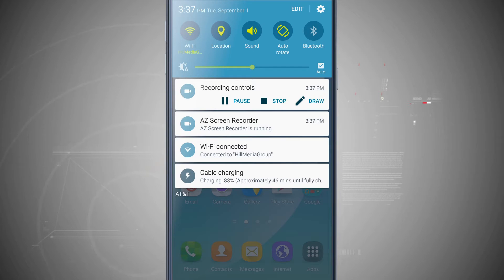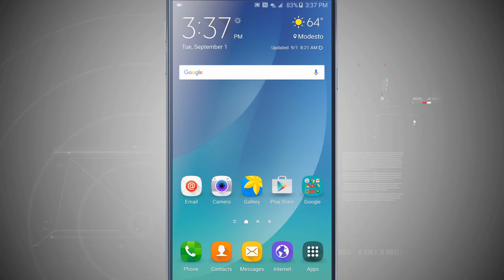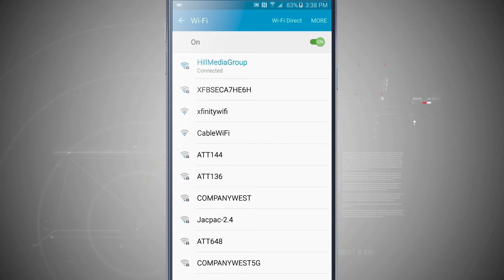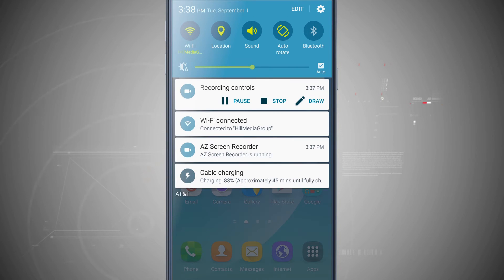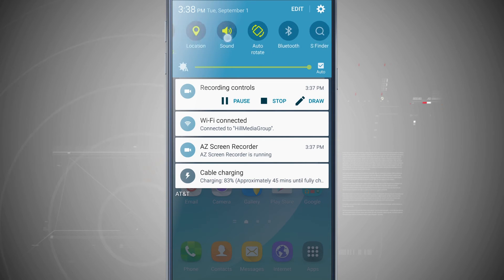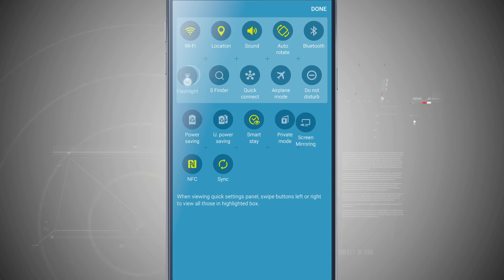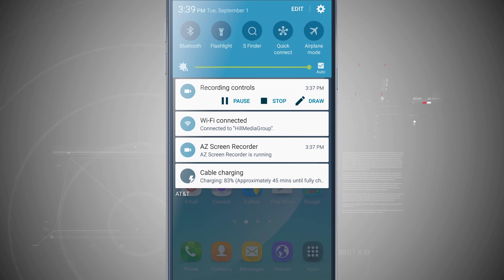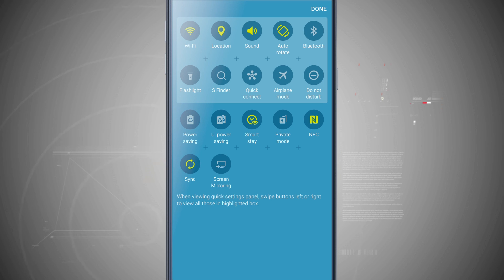Customize Quick Settings on the Samsung Galaxy Note 5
There’s more to the notification drawer than just notifications. In fact, you can control a lot of the most commonly changed settings from anywhere on your phone! Lets go over how to use and customize quick toggles in in the notification drawer of your Samsung Galaxy Note 5